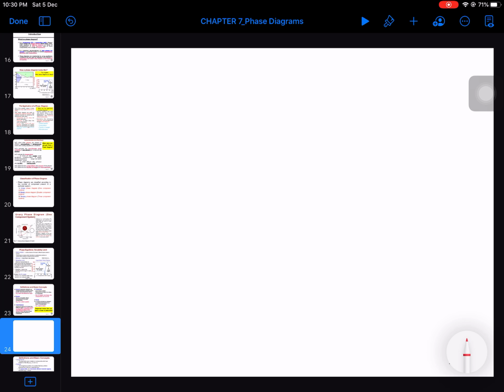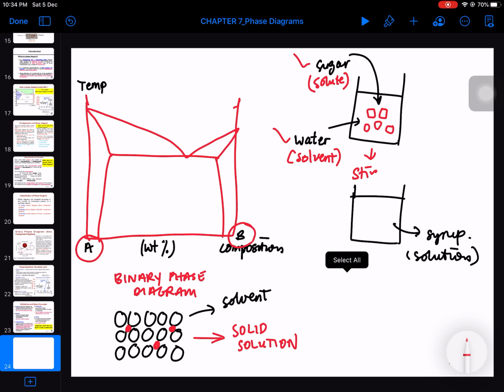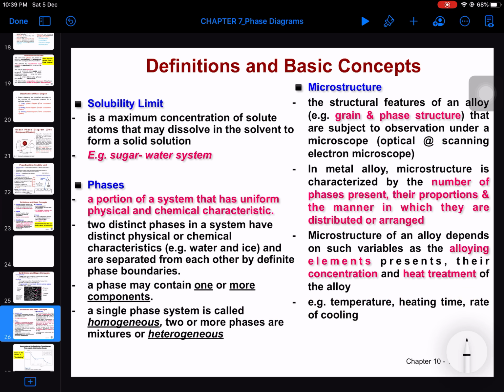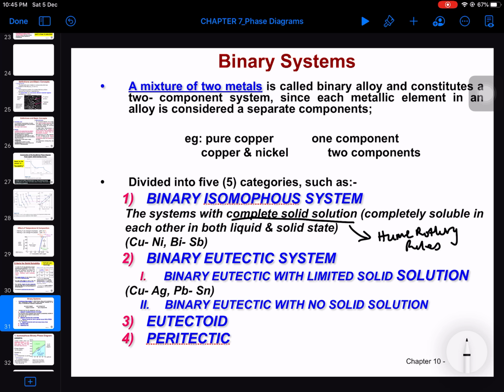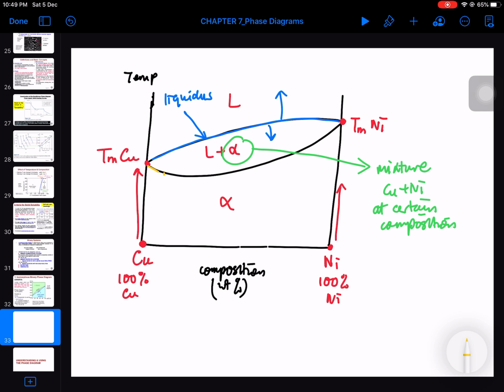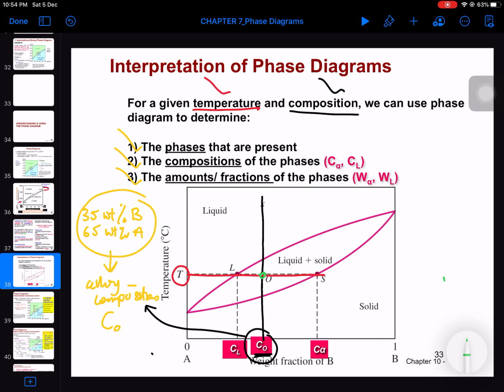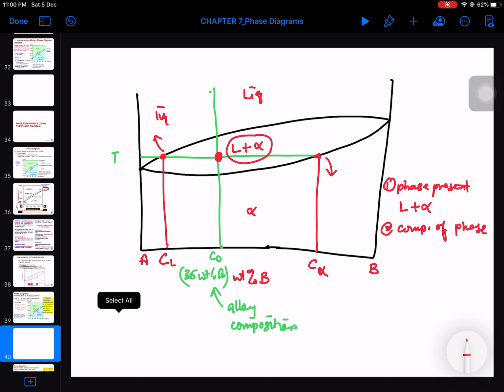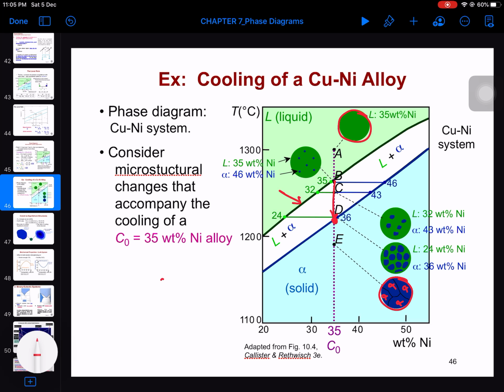Chapter 7: Phase Diagram Part 3